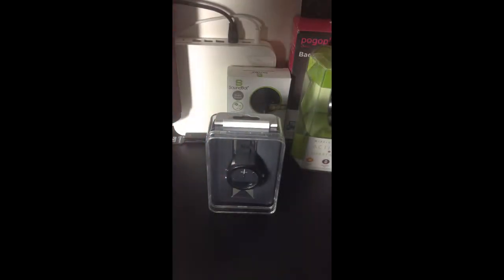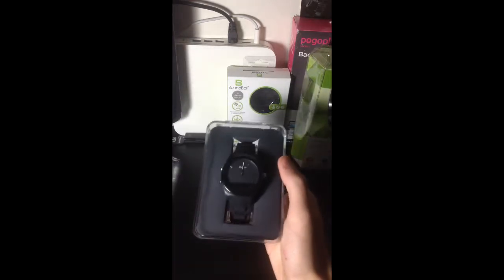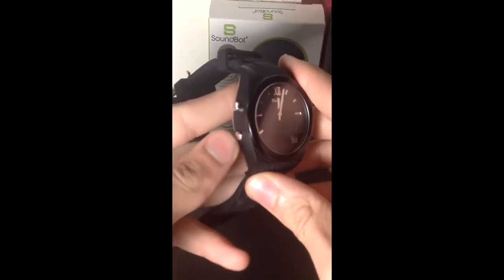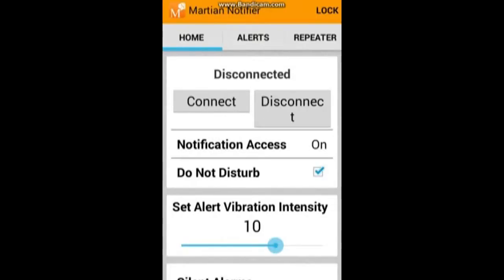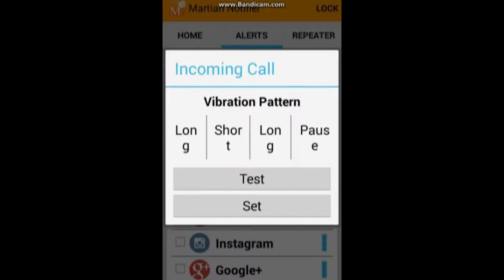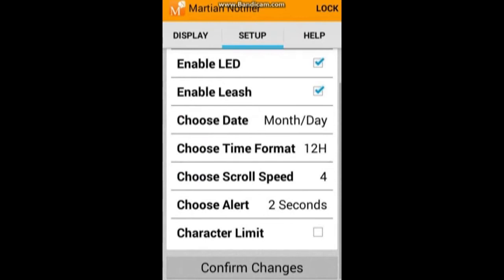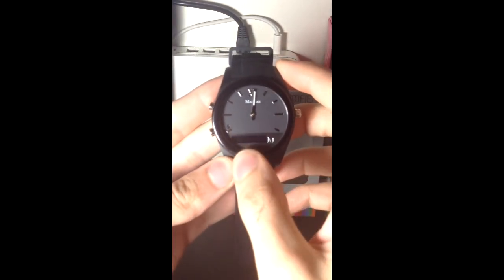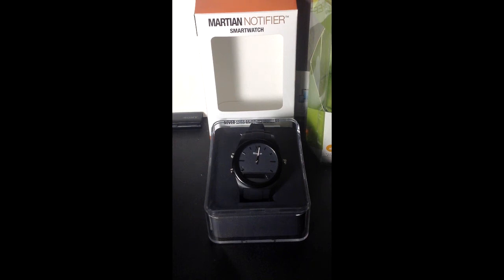Martian Notifier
The Martian Notifier is the redefines the term smartwatch as being an actual watch with smart technology inside!